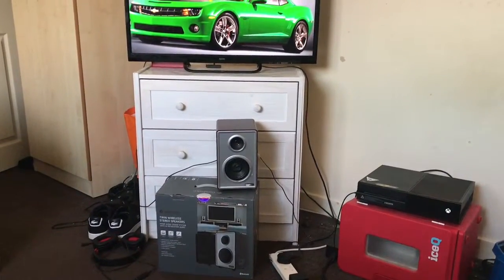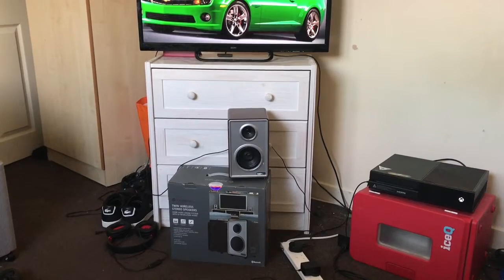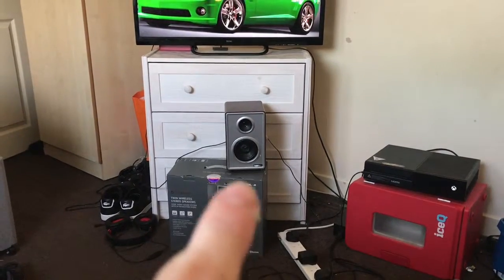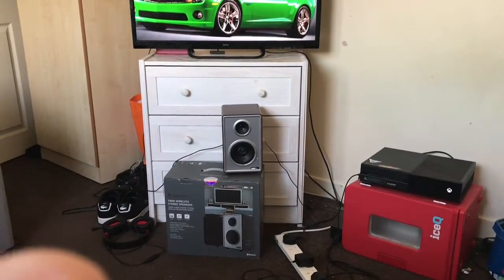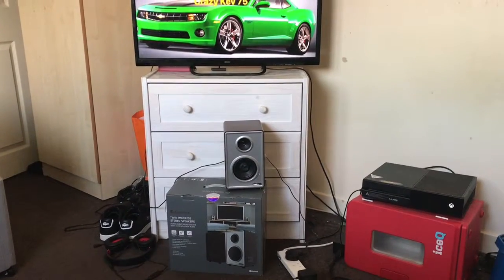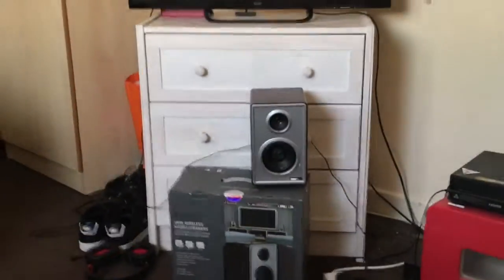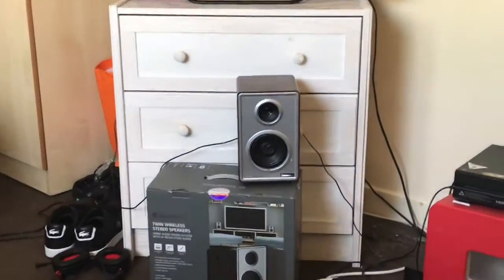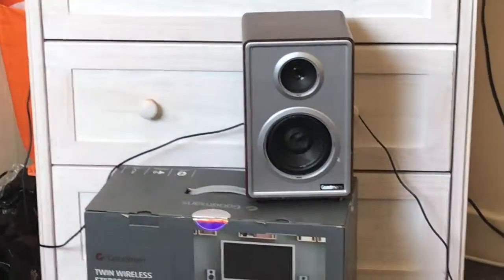I plugged the Sound system speaker into the TV